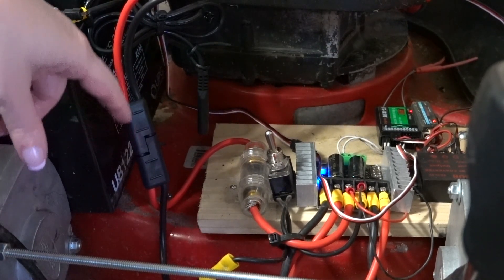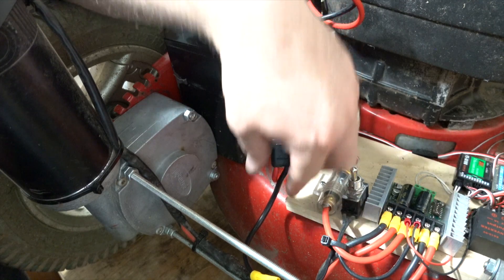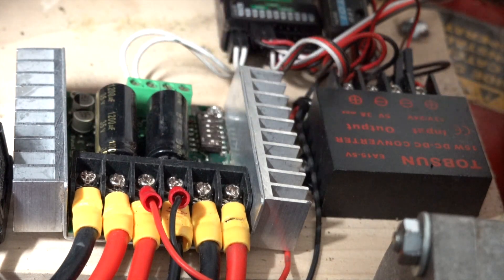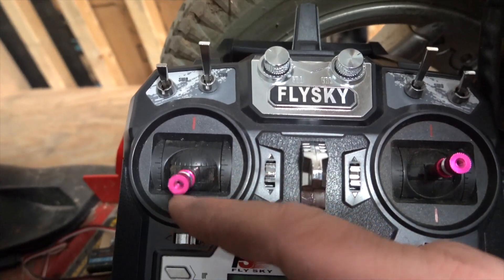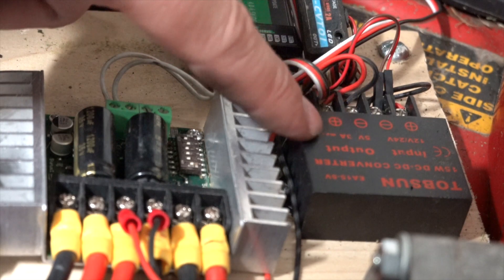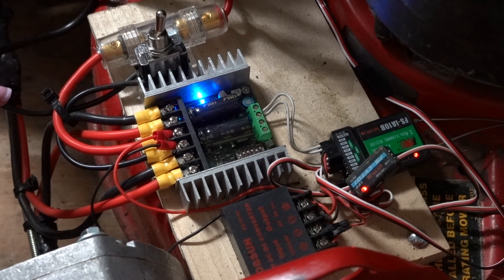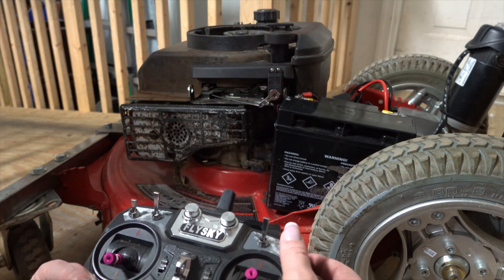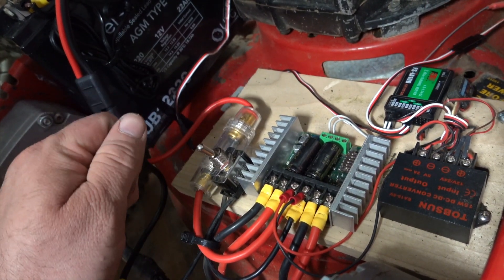How To Wire An RC Mower (Step-By-Step)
Here is Pt. 3 of the RC Lawn Mower video. We wanted to get some of your questions answered and also show the wiring for this video.

***Update***
We did forget to mention the DIP switches that need to be set on the motor driver based on your configuration. Please consult your motor driver's manual on what is the correct settings for your configuration. If you have the same Sabertooth motor driver shown in this video, you can use this wizard to select your exact configuration

Parts used to create this mower:

-Similar mower to what we used in this video:

-Milwaukee M12 Power Drill Kit:

-(2) 12v Batteries:

-Dual 25 Amp Motor Driver:

***Alternatively, the Sabertooth dual 32 amp motor driver is the same price and can handle more power and has more functionality.***

***Second alternative motor driver: This one is slightly larger, but higher powered and much cheaper***

Servo Leads:

High Torque Servo:

-Remote Transmitter and Receiver:

-Rechargeable AA Batteries:

-Step Down Regulator:

-10 AWG power wire:

-60 Amp Fuse:

-Toggle switch:

-100 Amp Circuit Breaker (Fuse and Switch replacement):

-22 AWG Hook Up Wire:

-Deck Wheels:

-Battery Tender/Trickle Charger:

-You can order the back wheels and motors on ebay.

***Since first creating this video, we have gotten some electrical tools that have made this process a lot easier. They are listed below***

-Battery quick connector:

-Wire Stripper Tool:

-Wire Crimping Tool:

-Forked Crimp Connectors:

***Although we are not sponsored by any of the products shown in this video, we are a participant in the Amazon Services LLC Associates Program, an affiliate advertising program designed to provide a means for us to earn fees by linking to Amazon.com and affiliated sites.***